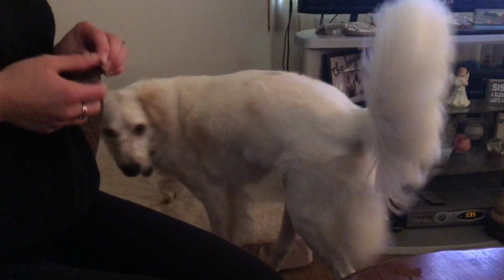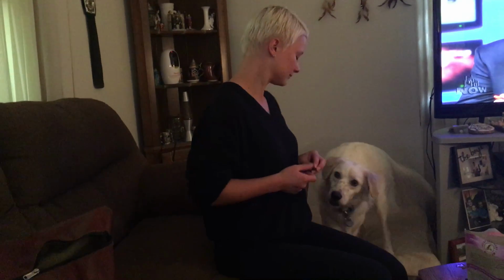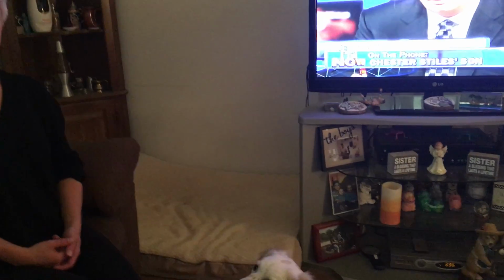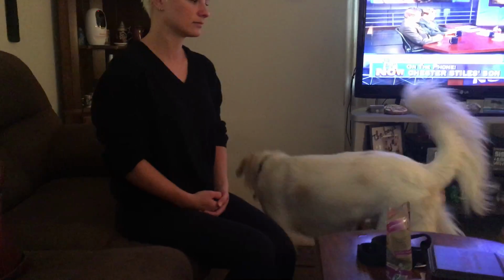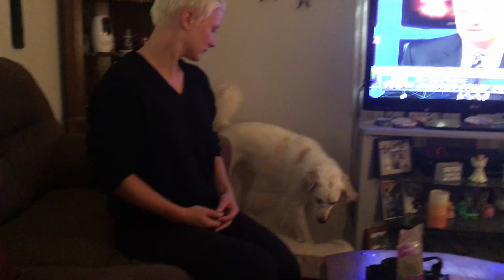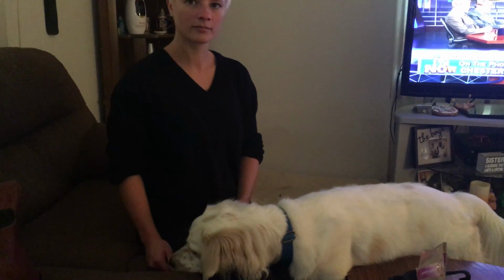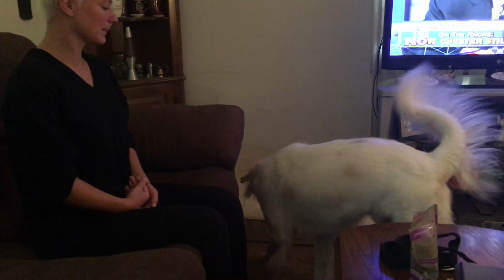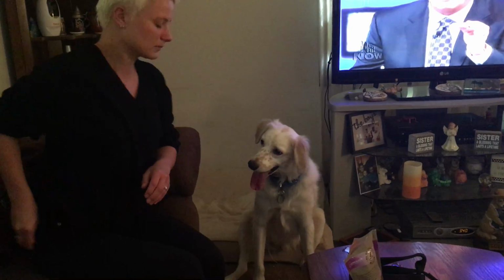Teaching Duke to Use a Dog Bed on Command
Buddy is a seven-year-old Wirehaired Griffin who lives in Omaha. Three months ago Buddy’s family rescued Duke, a one-year-old Golden Retriever / Brittney mix. The guardians set up this dog behavior training session with us to get Duke under control. As one of this guardians put it, “He took the house over immediately.”

Duke is very high energy and has difficulty controlling himself or listening. He lunges at Buddy when eating, gets excited when he sees the leash, barks a lot, doesn’t drop the ball when playing fetch and races up and down the stairs, bumping past the humans.

This is one of the videos we shot during their session.